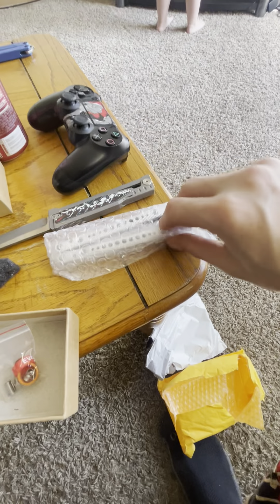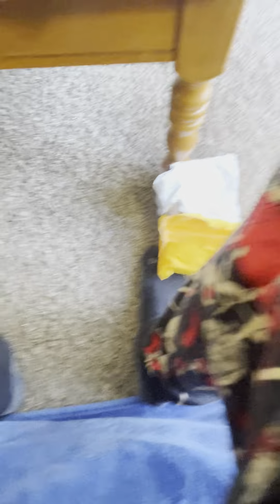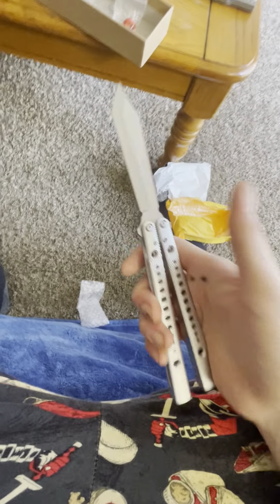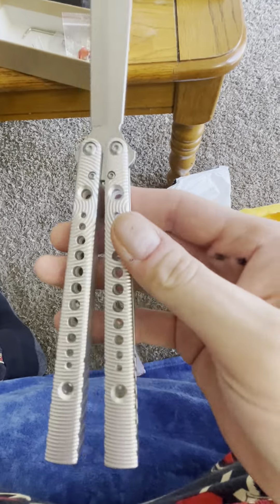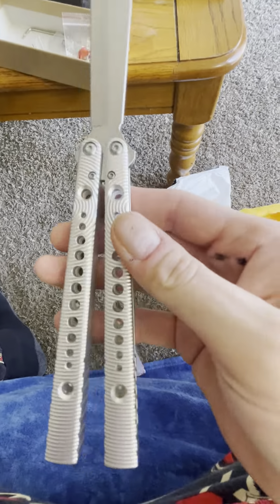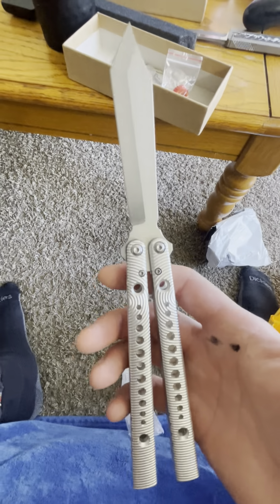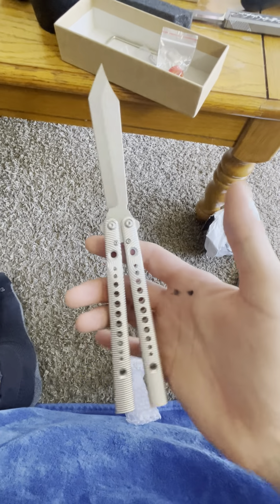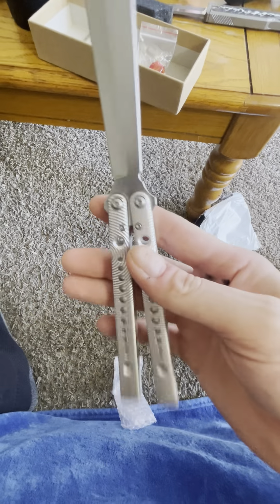NEW KNIFE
This knife is really nice quality for the price I paid